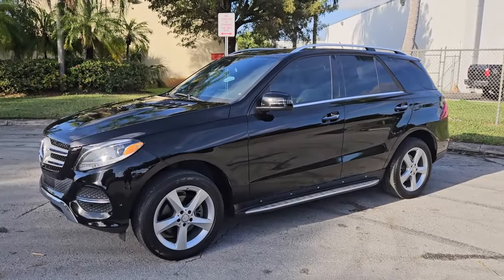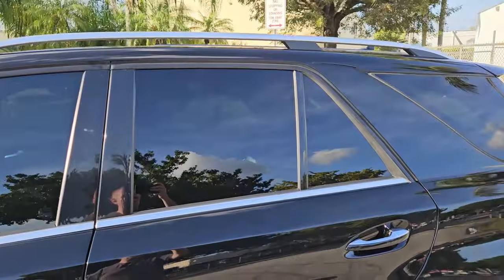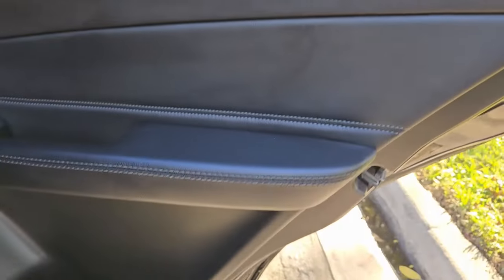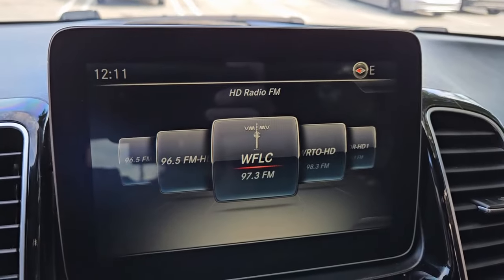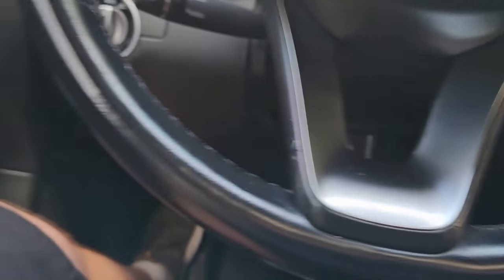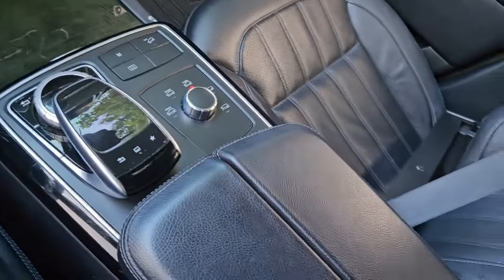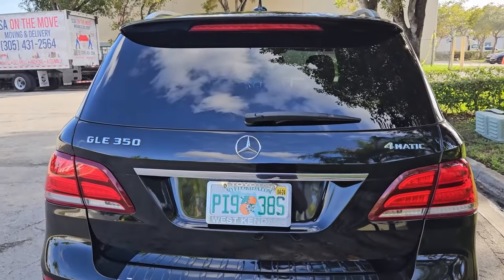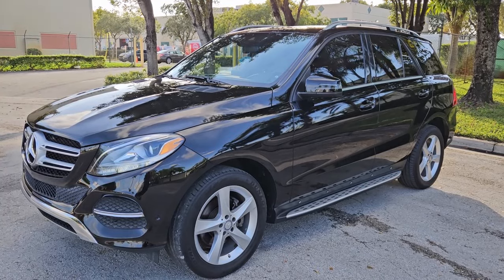FOR SALE 2016 Mercedes-Benz GLE350 4matic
2016 Mercedes-Benz GLE350 4matic is fully equipped and in outstanding Condition with all Power Equipment, 6-CyL, Automatic Touch Shift Transmission, Aloys painted wheels, Premium AM/FM/HD Radio/ Sirius XM Satellite/CD/MP3/with information screen display, Smartphone Interface, Bluetooth Wireless Technology, Hands-Free Phone, USB Port,360 Camera, Leather Seats, Leather-Wrapped Steering Wheel, Folding Rear Seat, Power Door Locks, Keyless Entry, Tilt Steering Wheel, Integrated Garage Door Opener Remote Keyless Entry, Interior Ambient Lighting, Cruise Control and Dual Front and Side, Curtain Airbag Restraints. The paint is glossy and in outstanding condition. The interior is clean and in amazing condition. This 2016 Mercedes-Benz GLE350 4matic runs and drives great with all of the power equipment in perfect working order.